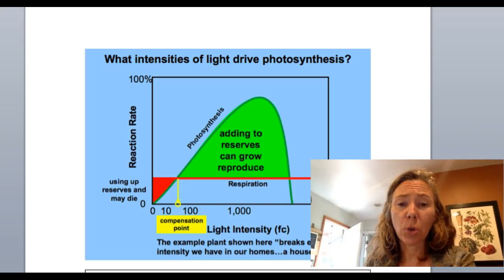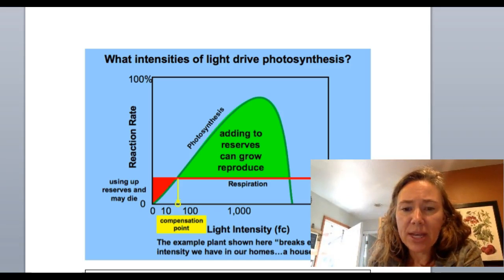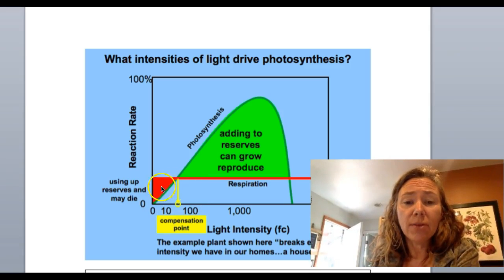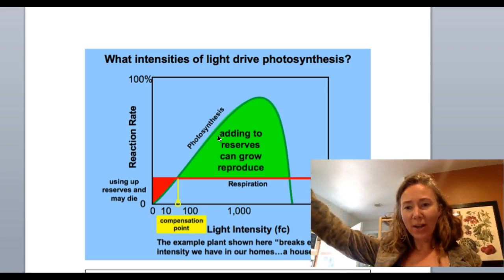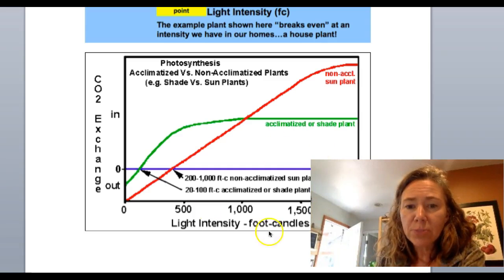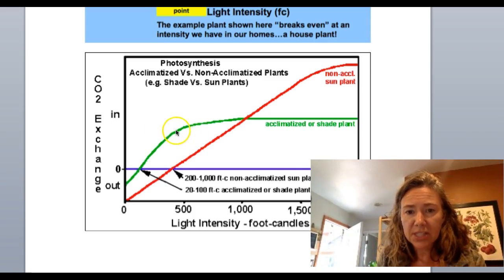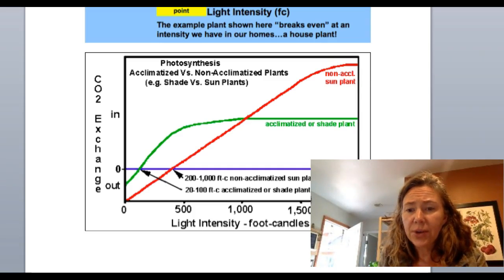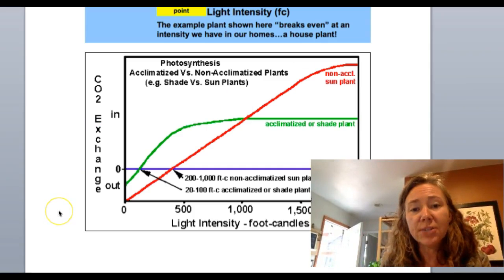Light Intensity and Photosynthesis: Photocompensation and light saturation [Horticulture 101 Series]